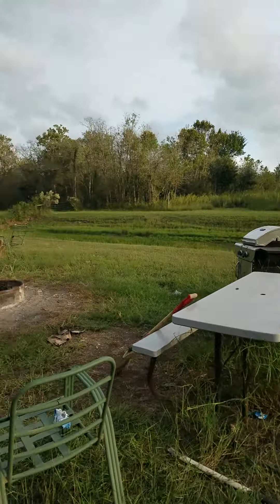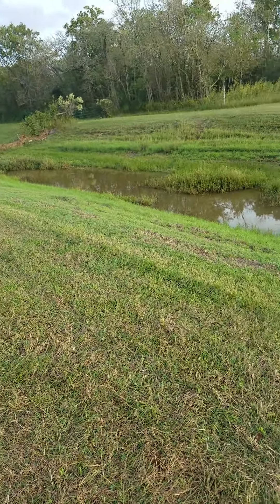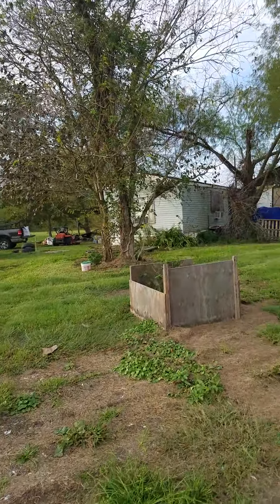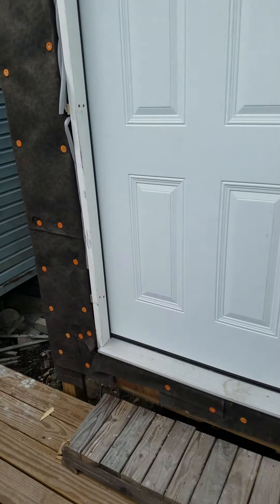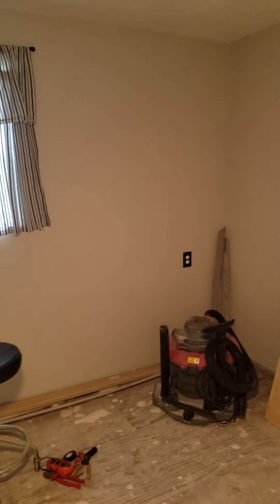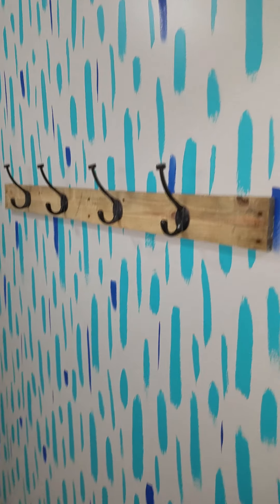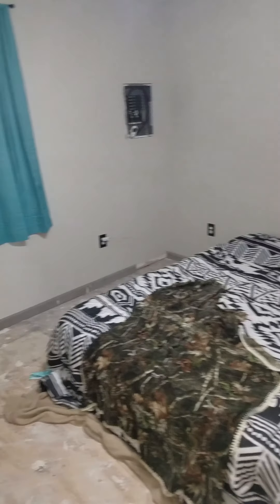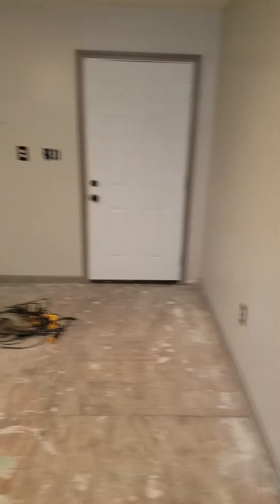krick and little house project!